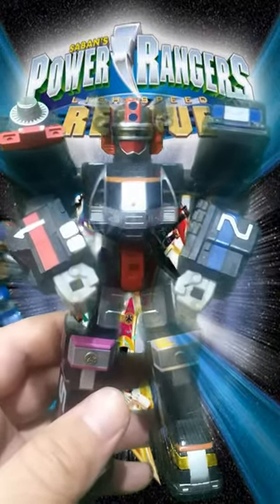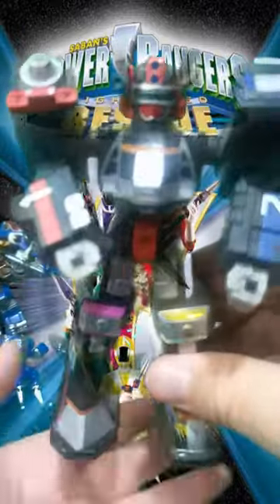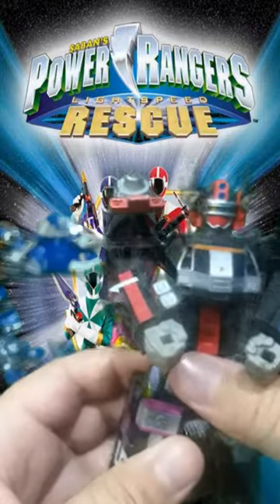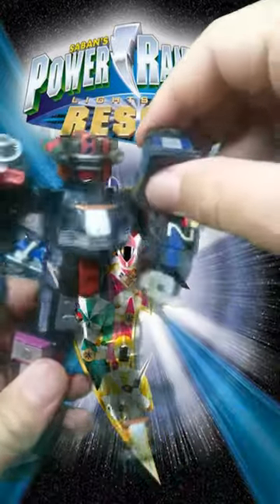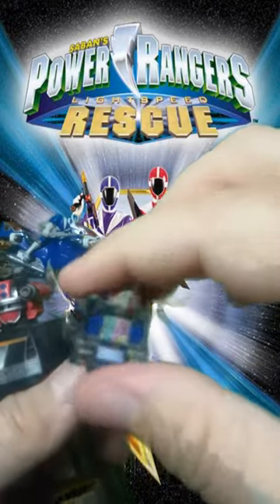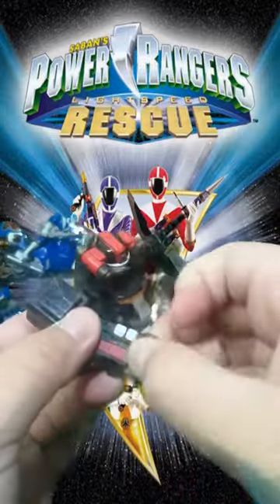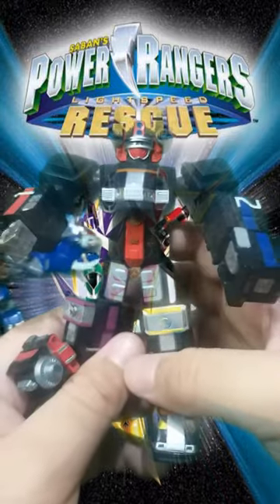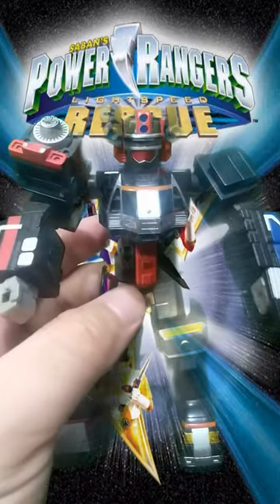Power Rangers Super Train Megazord